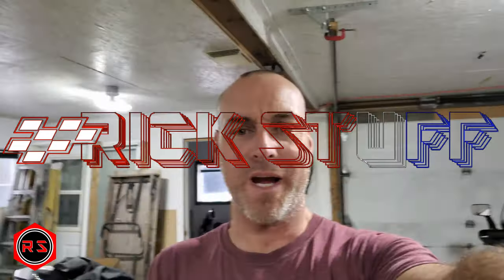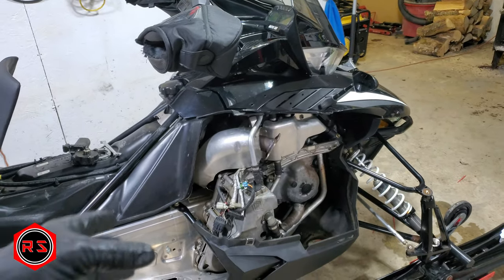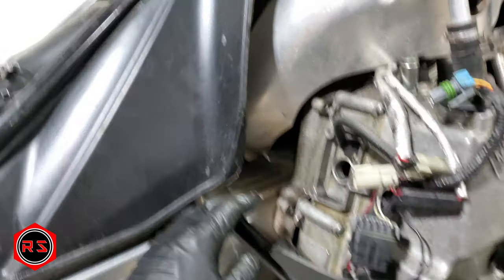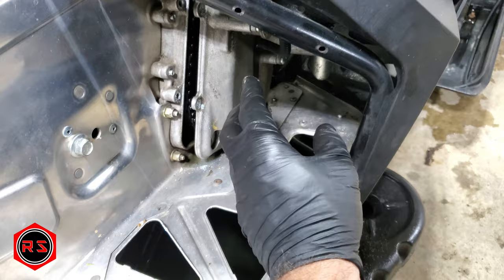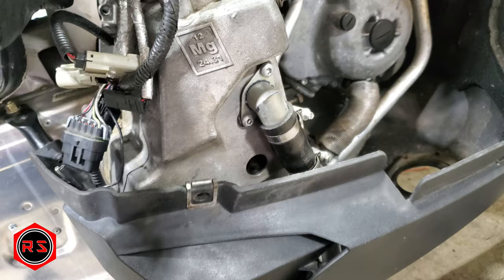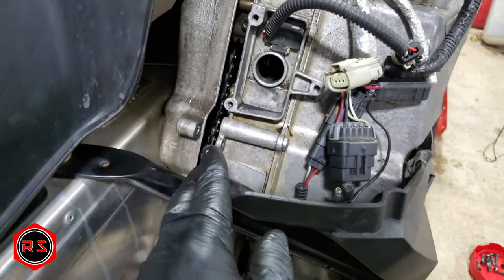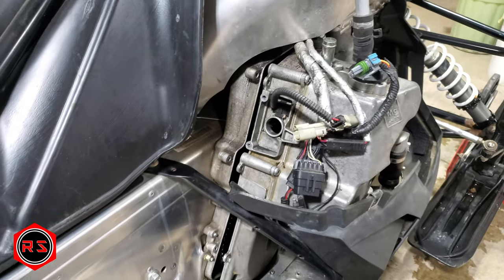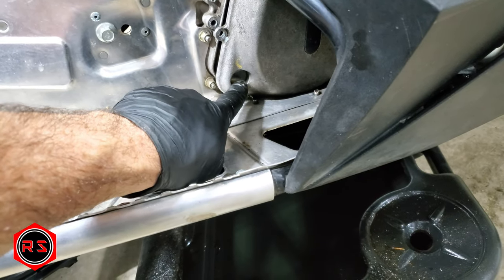2014 Arctic Cat sled chain case oil change explain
This is not a video on how to replace the oil in your chain case. It is simply to inform you on the fact that there is no gasket between the two side of the chain case there for you do not have to order anything else than your gear oil to replace the oil in the  chain case of an Arctic Cat ZR7000.